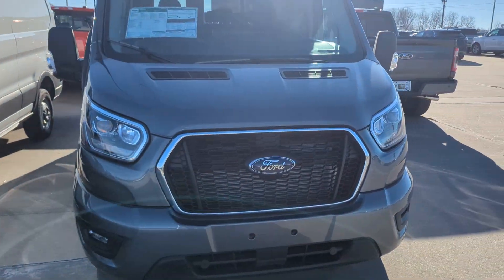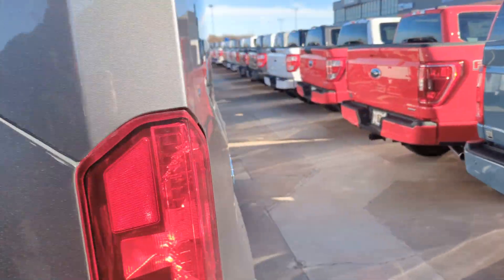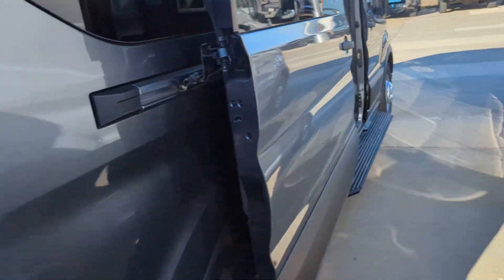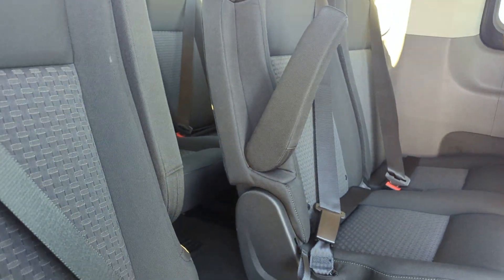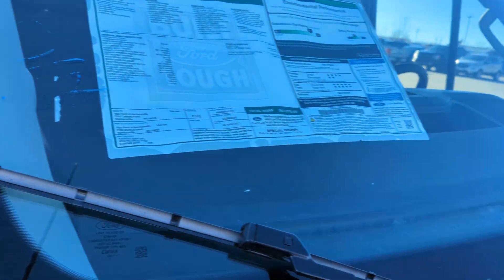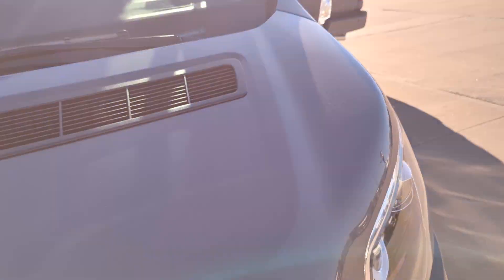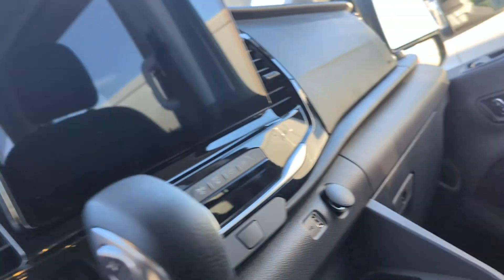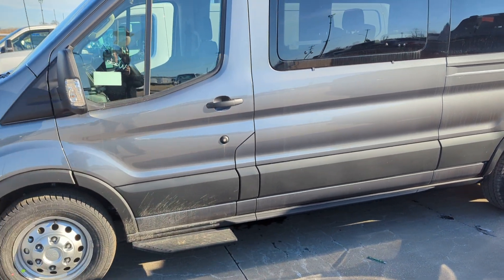February 5, 2024